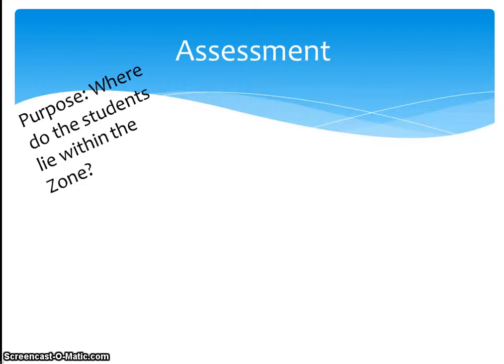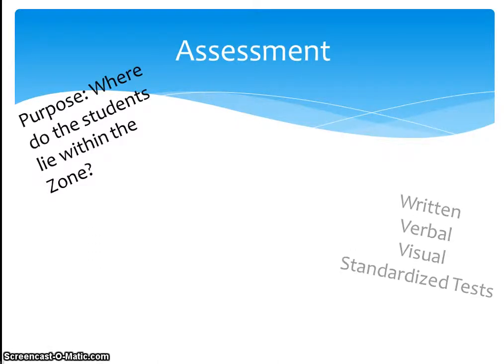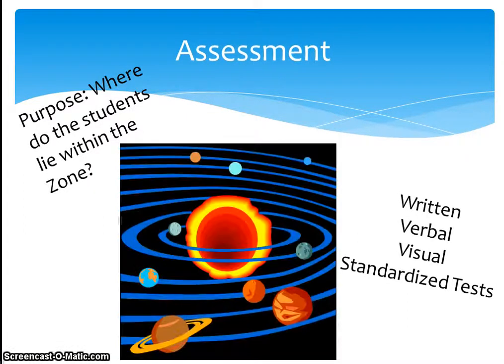ZPD - middle grades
project for a class at school